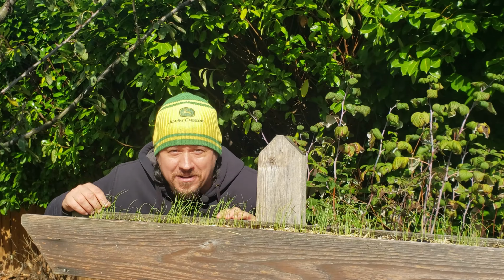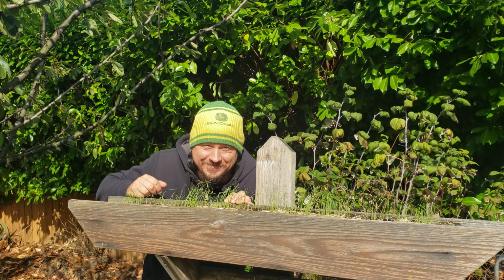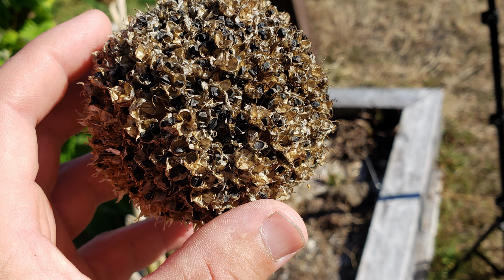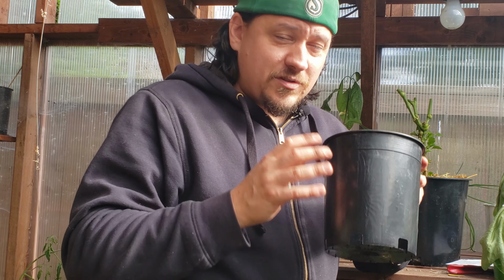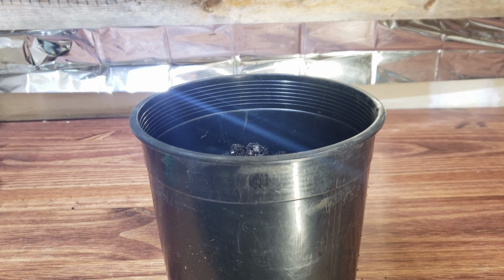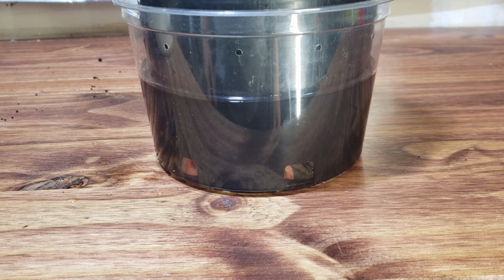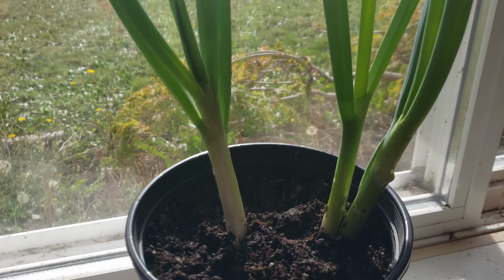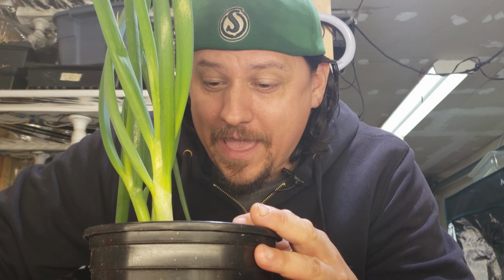Growing Green Onions Indoors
Growing Green Onions Indoor Right From Seed To Harvest! Green Onions are an awesome staple in most gardens, easy to germinate, even easier to maintain, harvest, and eat! Treated as a perennial in most climates, people often want to try their hand at growing these guys indoors.

Well, let me tell you…its just as easy! In this video, let me show you all things you need to know to grow your own Green Onions indoors, any time of the year, hassle and maintenance free!

If growing a fall garden full of delicious organic veggies for you and your family, including Green onions, is something you're passionate about, consider joining our Facebook Group called "Growing, Better". Everyone is welcome and its one of the fastest-growing communities online. Share, learn, GROW!

Fabric Grow Bags are an excellent alternative to standard pots, and in some cases even better for large single plant crops like Broccoli, Cauliflower, Kale, and even Green Onions! Lightweight, inexpensive, and they come in almost any size!

Amazon Canada
Amazon USA
Amazon UK

If you're just starting out gardening in 2020, this inexpensive set of tools from Amazon can get you and your indoor Green Onions up and running this year as well as prepare your gardens for fall! I know there is a fevered and renewed interest in gardening and many of you are seasoned vets. But remember that there's a whole population out there that hasn't gardened before. Let's help them out and encourage as much as possible!

Amazon USA
Amazon Canada
Amazon U.K.